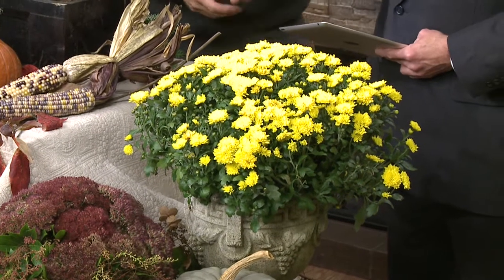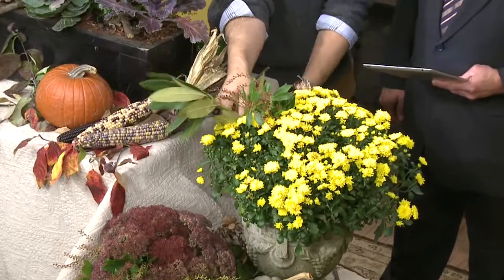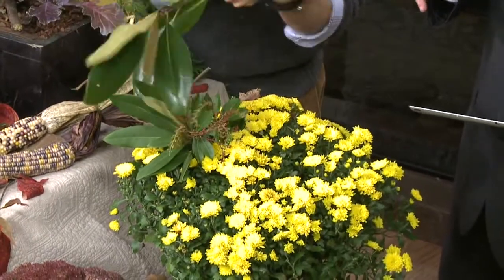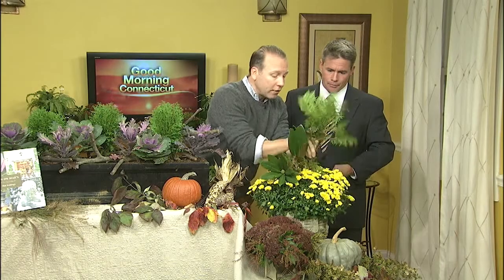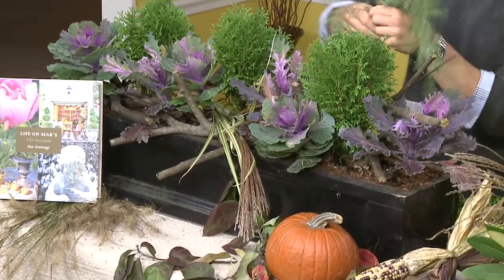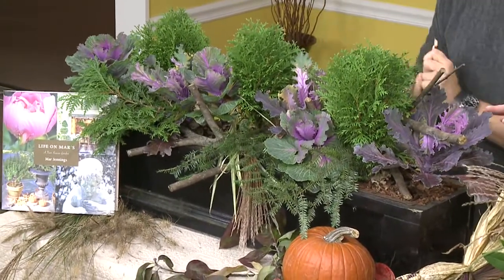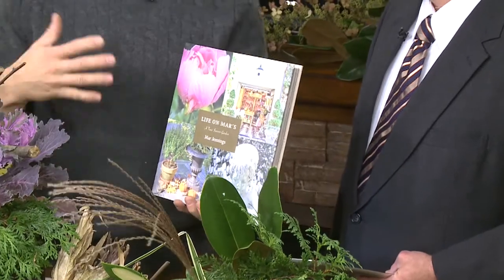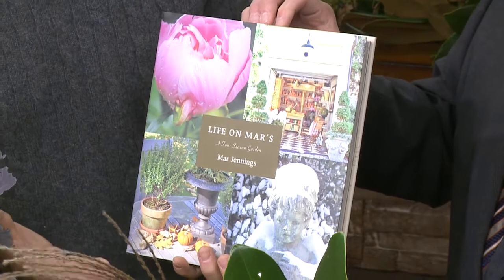Mar Jennings flowerboxes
(WTNH) -- Garden expert Mar Jennings says the flowerboxes you used all spring and summer shouldn't be ignored in fall.